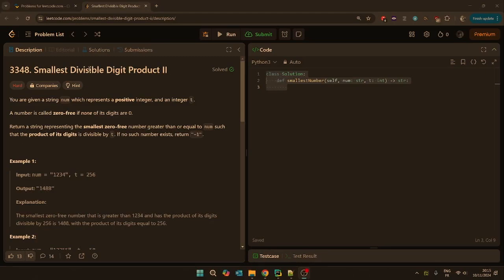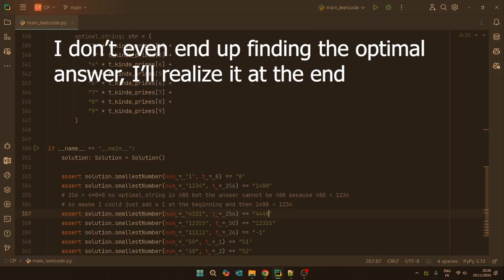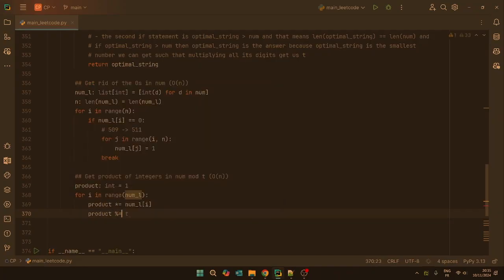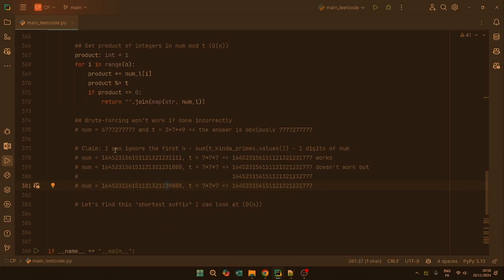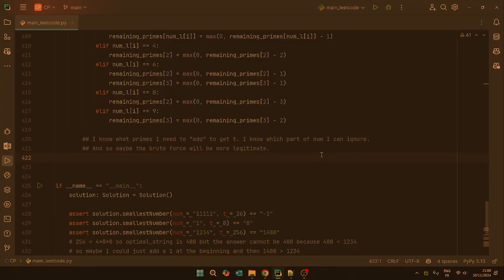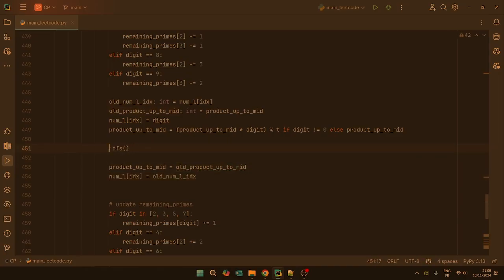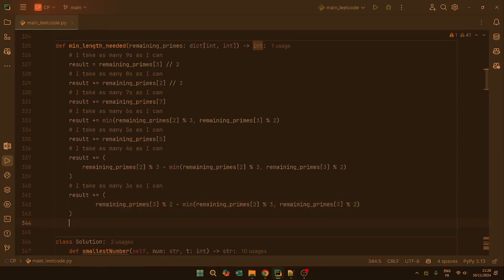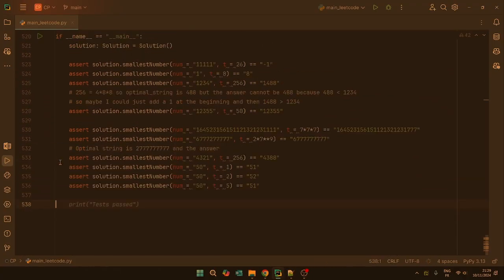[English] 3348. Smallest Divisible Digit Product II Q4 Biweekly 143 [Leetcode Hard]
Leetcode 3348 - overall complexity O(N + log(t)) I think